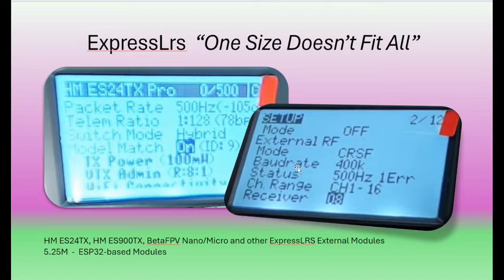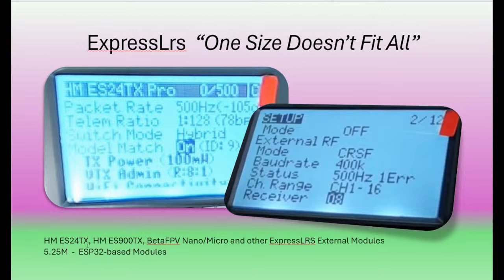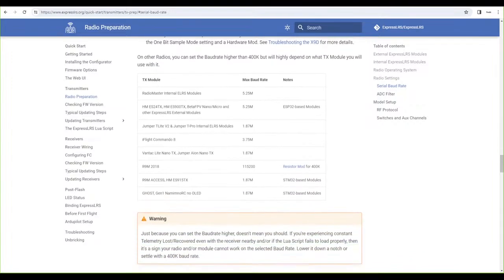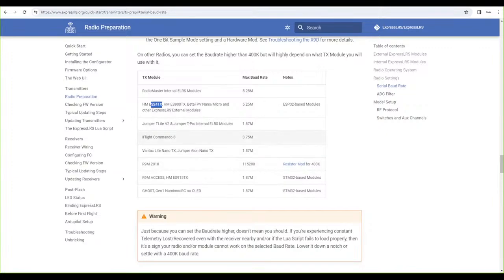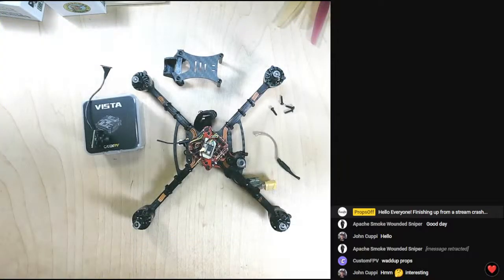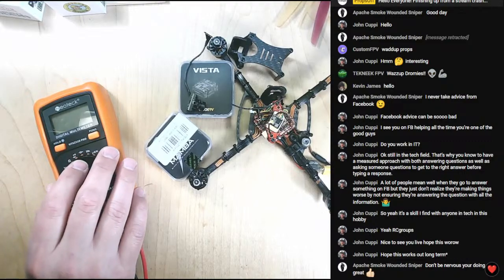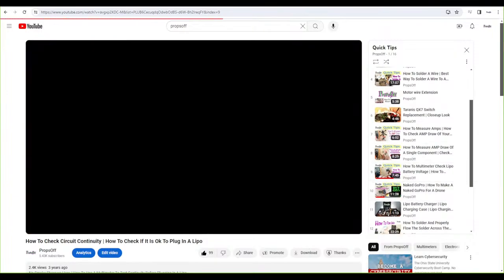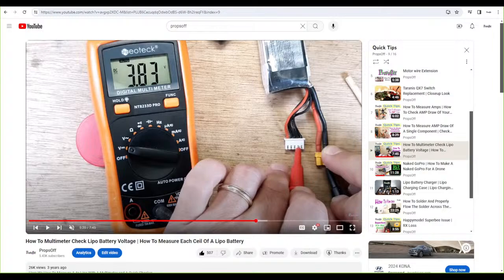ExpressLRS Error Fix | Livestream Continue | Community Q & A Live Stream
PropsOff Drone Tech ExpressLRS Baud Rate Cont. Plus Q & A  - 3/28/24

This channel is showing monetized, however, all funds go back into the channel, if any at all.